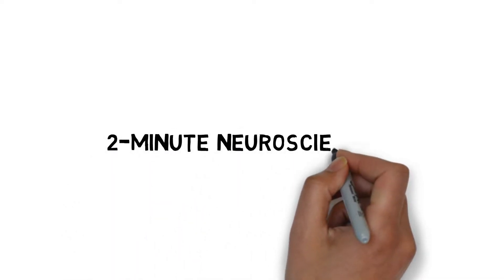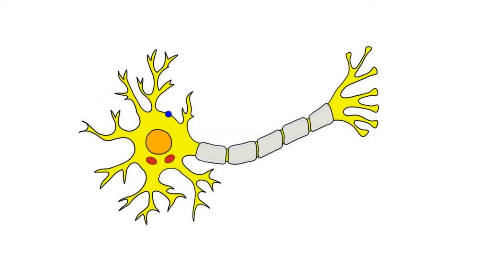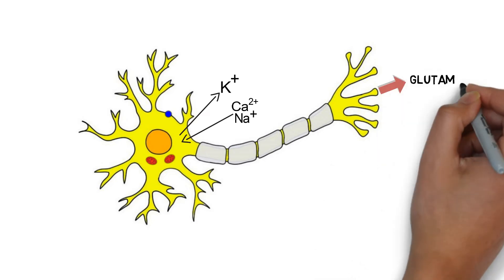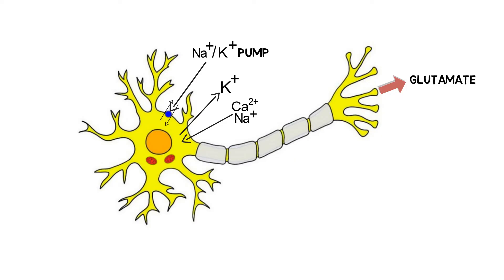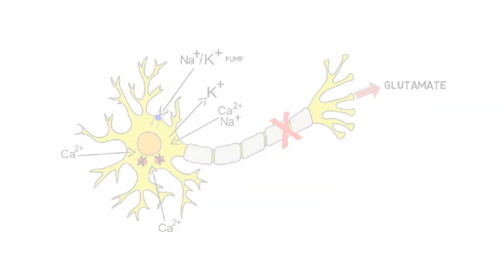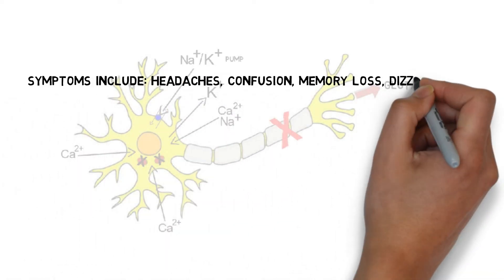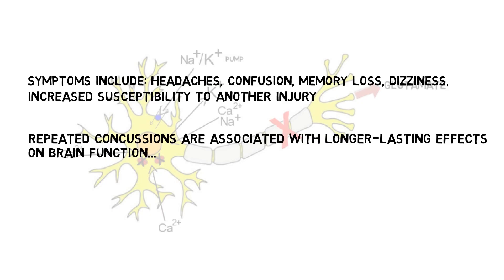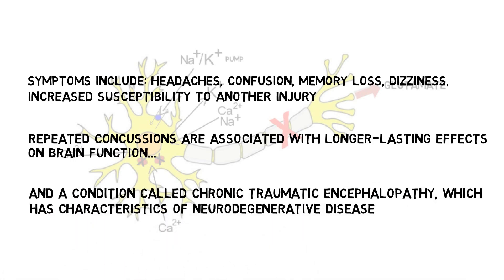2-Minute Neuroscience: Concussions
A concussion is a type of mild traumatic brain injury that occurs when rapid movement of the head or an impact to the head causes the brain to move within the skull, potentially stretching axons and damaging cell membranes of neurons. In this video, I discuss the biochemical and structural changes in the brain that are associated with the symptoms of a concussion.

TRANSCRIPT:
Welcome to 2-minute neuroscience, where I explain neuroscience topics in 2 minutes or less. In this installment I will discuss concussions.

A concussion is a type of mild traumatic brain injury that occurs when rapid movement of the head or an impact to the head causes the brain to move within the skull, potentially stretching axons and damaging cell membranes of neurons.

When neuronal membranes are disrupted, it can cause the dysregulated flow of ions into and out of the cell, as well as the increased release of excitatory neurotransmitters like glutamate, which leads to further disruptions in ionic balance and a general inhibition of neuronal activity. Sodium-Potassium pumps work frantically to restore balance, but this causes depletion of energy stores and an energy crisis that’s compounded by lower than normal levels of blood flow. Additionally, the increased glutamate activity prompts excess calcium to enter cells; the high calcium levels can disrupt the function of mitochondria, amplifying the energy crisis. The decreased energy availability may last for days to a week or more and impact cognition. The trauma and subsequent effects can also damage the structural integrity of neurons and glia, further disrupting brain function.

These structural and biochemical changes are associated with the symptoms of a concussion, which include (but aren’t limited to) headaches, confusion, memory loss, and dizziness. After a concussion, patients may also experience an increased susceptibility to another injury, and repeated concussions have been linked to longer-lasting effects on brain function. In some cases, patients who have experienced repeated concussions may begin, often years after the repetitive trauma, to display symptoms of early-onset dementia, mood disturbances, and Parkinsonian symptoms. The resultant condition, known as chronic traumatic encephalopathy, has also been linked to the appearance of neurofibrillary tangles and amyloid plaques, which are typically seen in neurodegenerative diseases like alzheimer’s disease.

References:

Barkhoudarian G, Hovda DA, Giza CC. The molecular pathophysiology of concussive brain injury. Clin Sports Med. 2011; 30(1):33-48.

Giza CC, Hovda DA. The new neurometabolic cascade of concussion. Neurosurgery. 2014; 75 Suppl 4:S24-33.